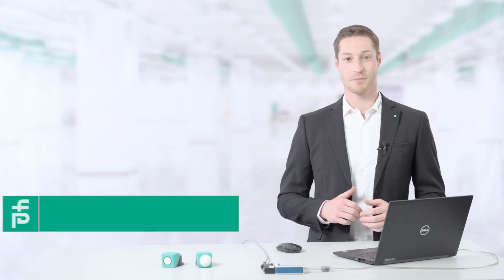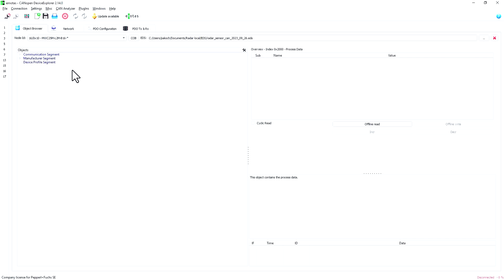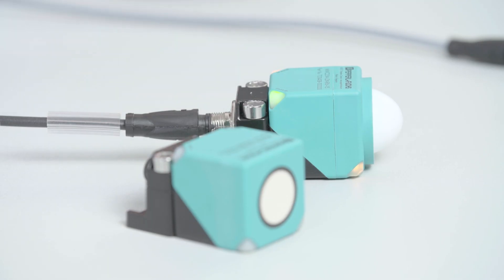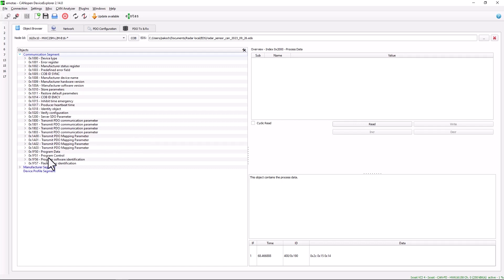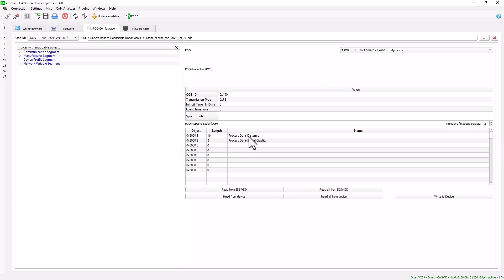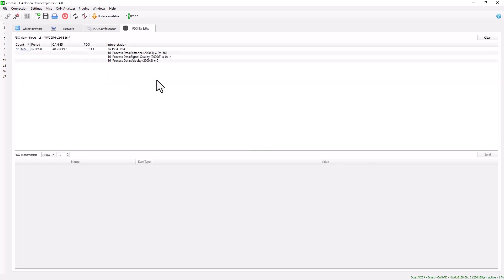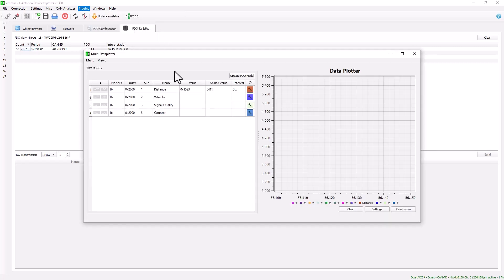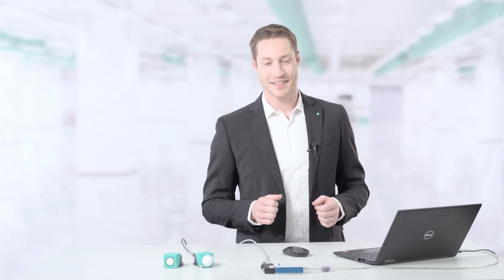Pepperl+Fuchs Hacks: Commissioning of Sensors with Integrated CANopen Interface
In this video, our expert Patrick Koch introduces you to the commissioning of sensors with integrated CANopen interface. As an example, he shows step by step how to set up a radar sensor from Pepperl+Fuchs.